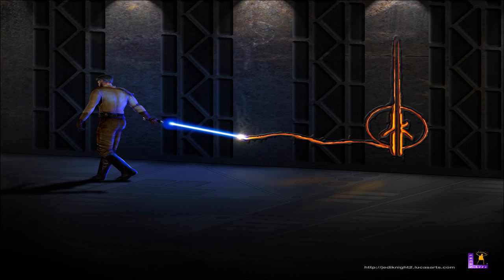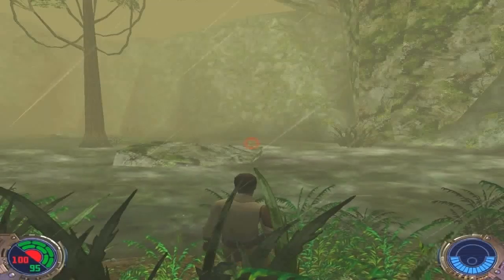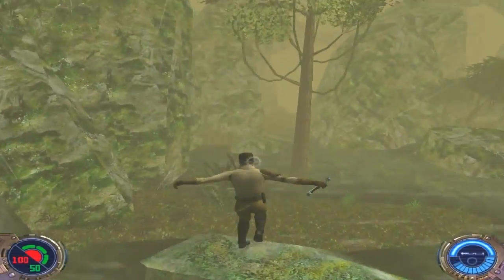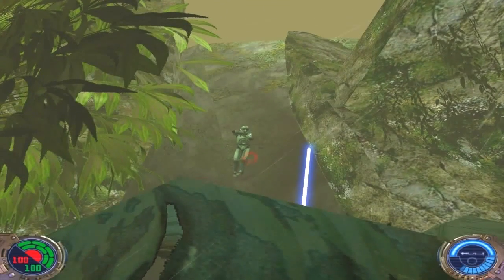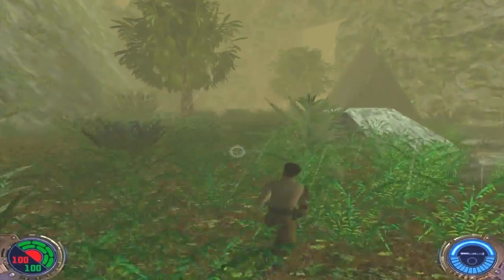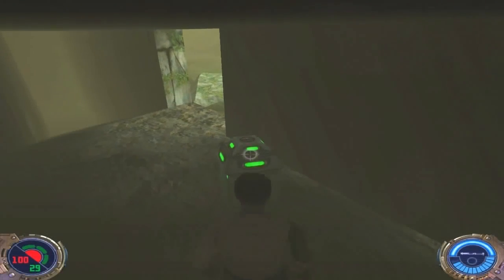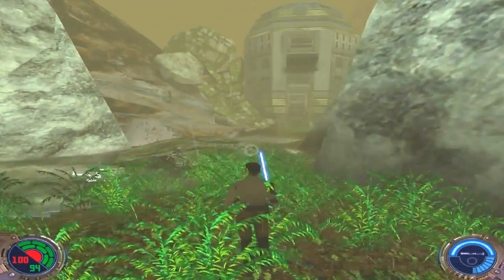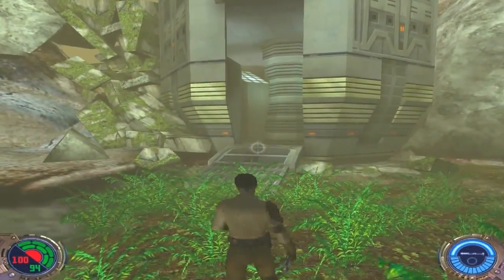Star Wars Jedi Knight II: Jedi Outcast (100% walkthrough) - Part 21: Yavin Swamp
A walkthrough of "Star Wars Jedi Knight II: Jedi Outcast" for the PC. Released by Raven Software and LucasArts on 2002. This walkthrough is on "Jedi Knight" difficulty, with 100% secrets.

After escaping from the destroyed Doomgiver on a escape pod, Kyle and Jan landed at the planet Yavin 4, the homeland of Luke's Jedi Academy Temple. While Jan will go to the hangar to join the New Republic Troops, fearing that Desann and his troops are invading the heart of the Jedi Academy, Kyle need to travel to it through the Yavin 4's swamp. He'll fight against the Imperial forces in the area, including Stormtroopers, Swamptroopers, Shadowtroopers, Probe Droids and AT-STs.